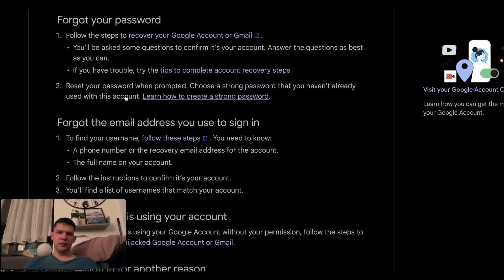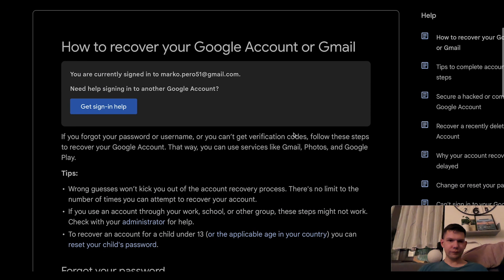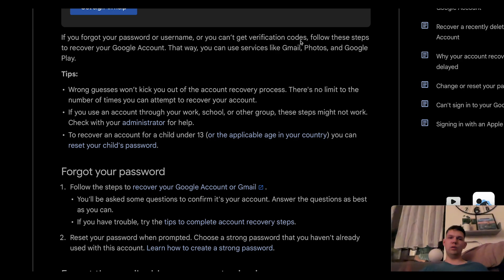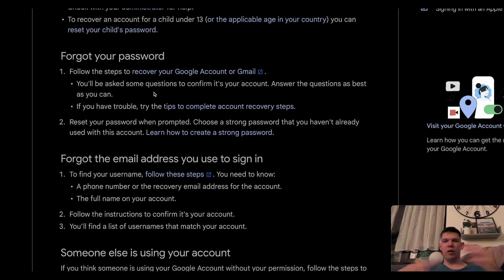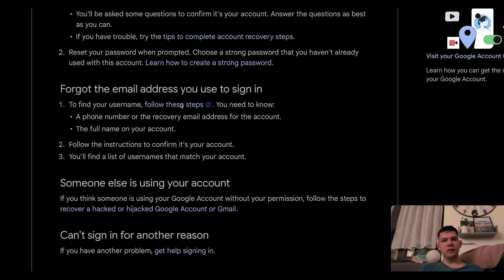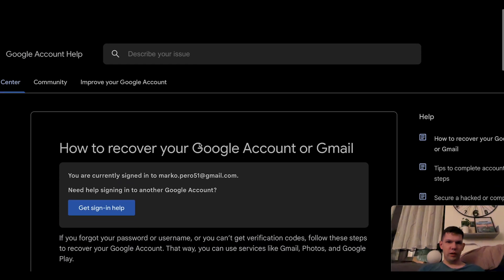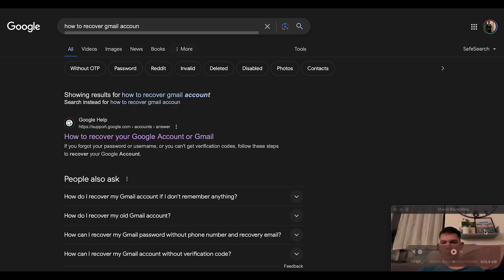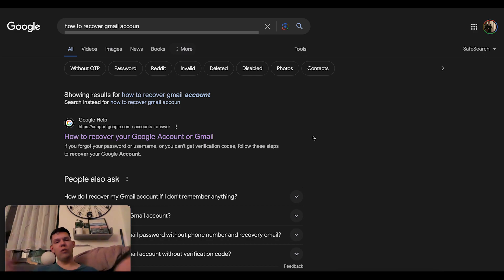How To Recover Gmail Account - Full Tutorial (latest news)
Learn exactly How To Recover Gmail Account - Full Tutorial (latest news)